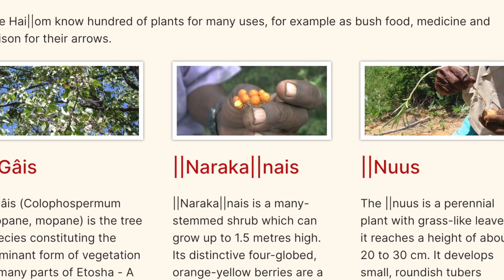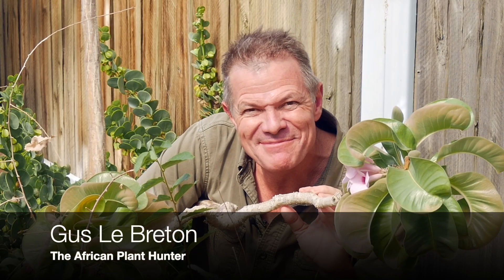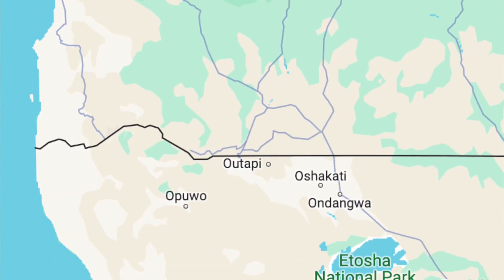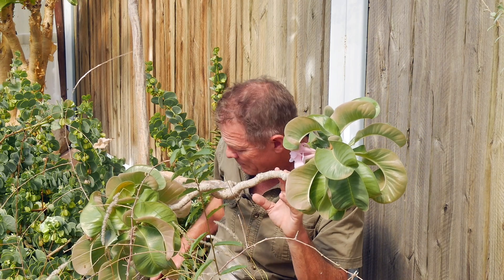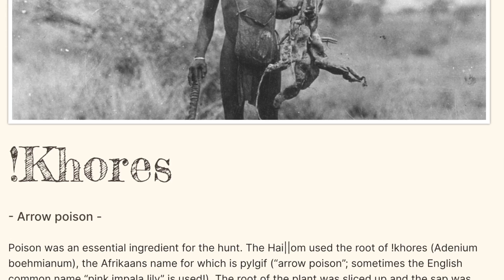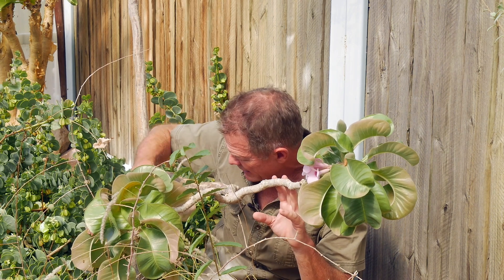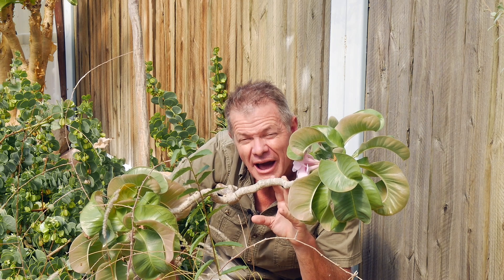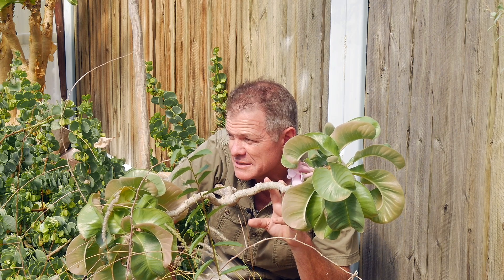Notable Plants of the African Bush E18: !Khores/Bushman Poison/Adenium boehmianum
Adenium boehmianum (Bushman poison) is one of several plants in southern Africa  with a common name relating to their traditional use as poisons. This one, found in Namibia and Angola, is especially associated with the Hai//om of northern Namibia, who use an extract of the tuberous roots as a highly effective and potent arrow poison. Sadly I haven't yet had the chance to see this plant in its natural environment, but I was thrilled to encounter it on my recent visit to the extraordinary National Botanic Garden in Windhoek. So thrilled that I shot this video to share with you!